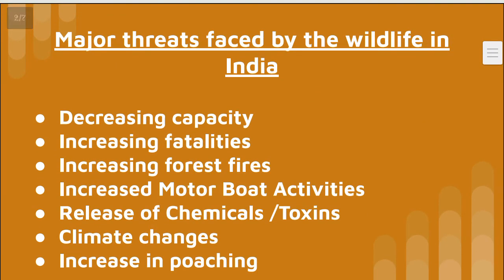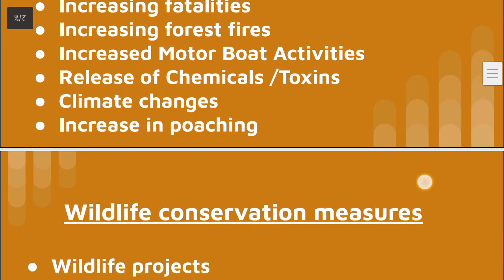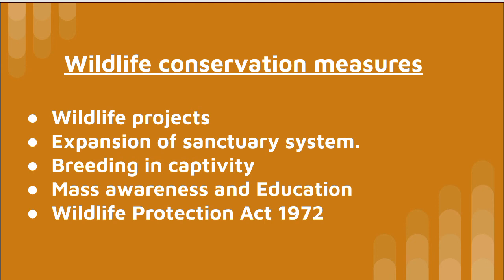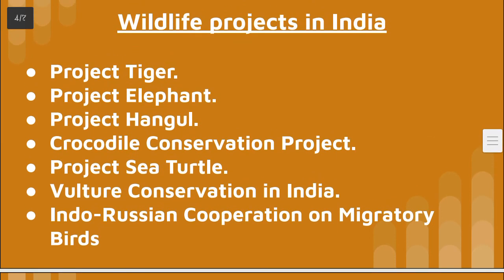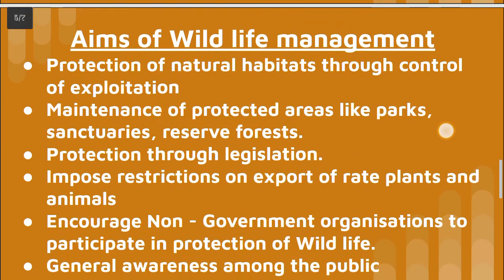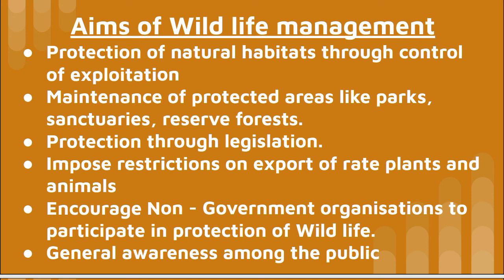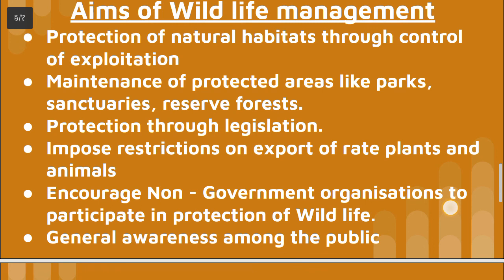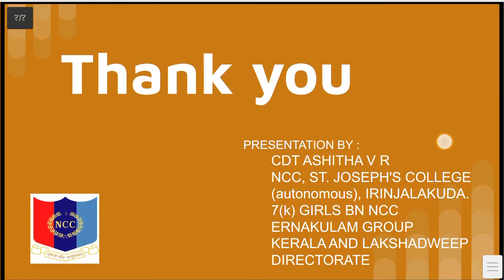Wildlife conservation projects in India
Presented by : CDT Ashitha V R
KL18SWA165942
NCC Unit
St. Joseph's College (Autonomous),Irinjalakuda
7(k) GIRLS Bn ,Thrissur
Ernakulam Group
Kerala & Lakshadweep Directorate